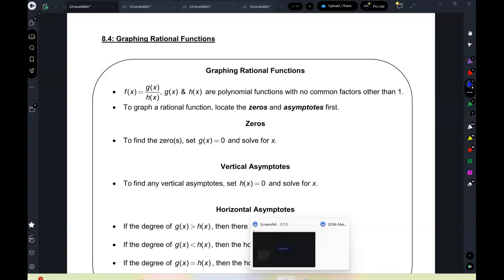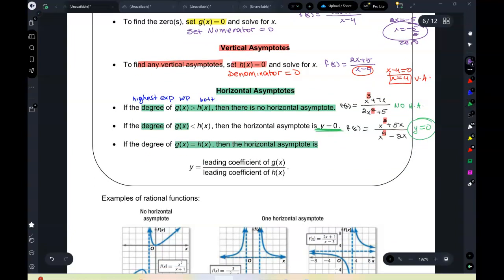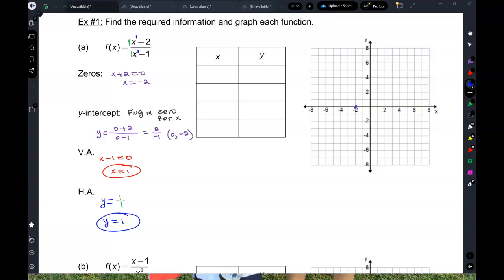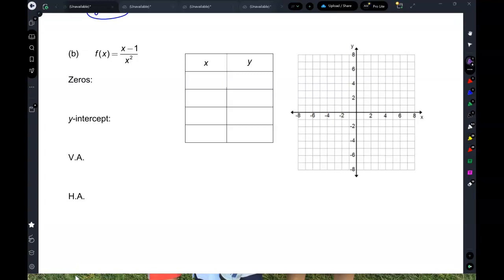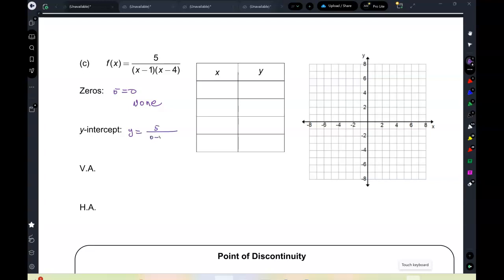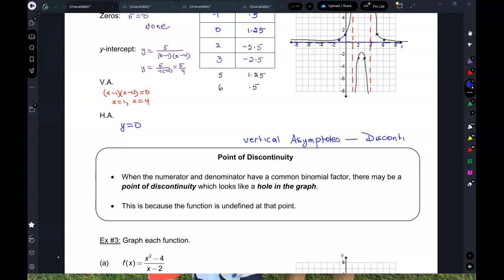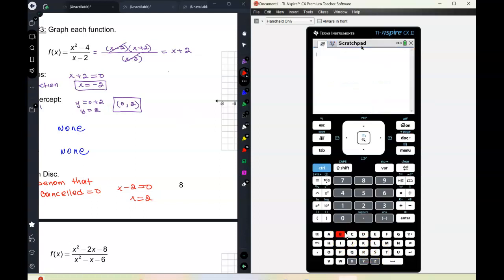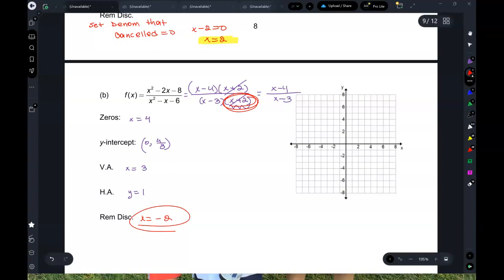Int Algebra 8.4